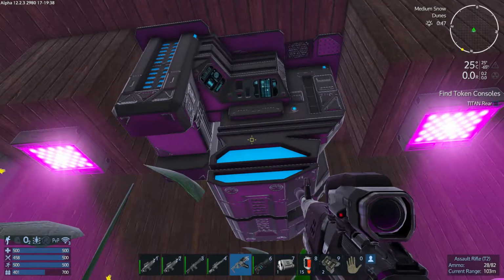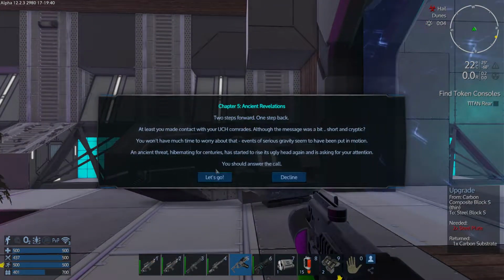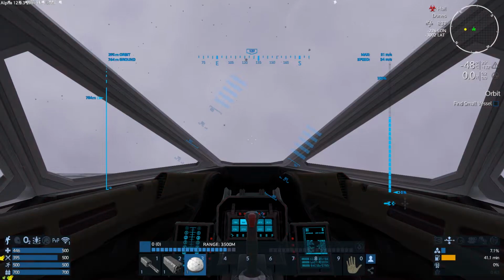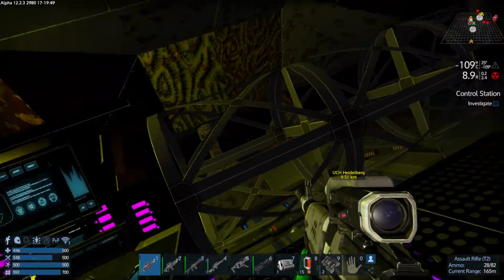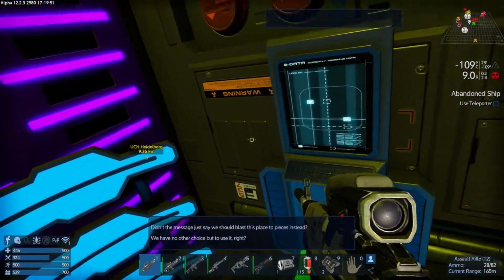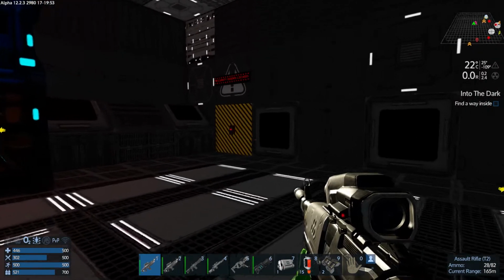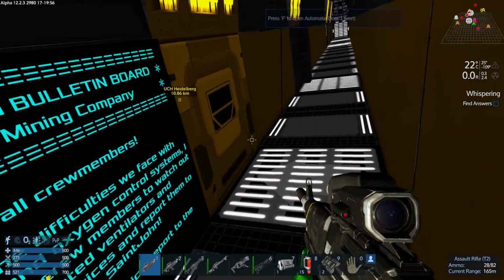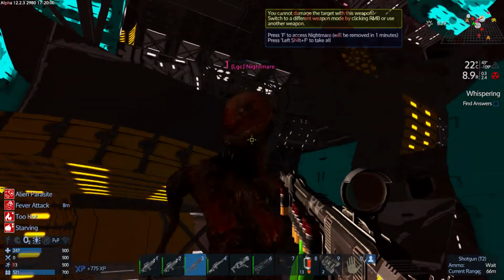They need HELP! | Empyrion Galactic Survival | Alpha 12 | Part 18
Polaris need my help! Let's go and save them!

7 Days To Die Alpha 16 War of the Walkers S-2 Playlist

7 Days To Die Alpha 16 War of the Walkers Playlist